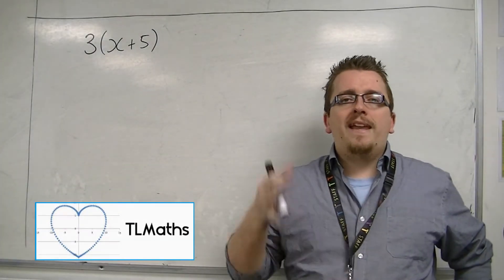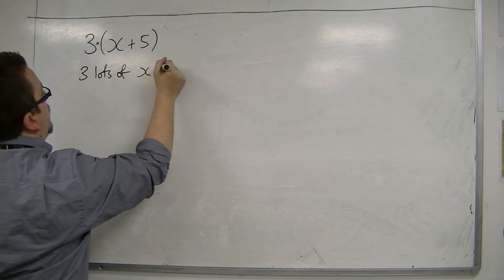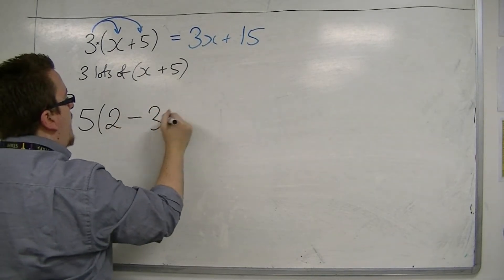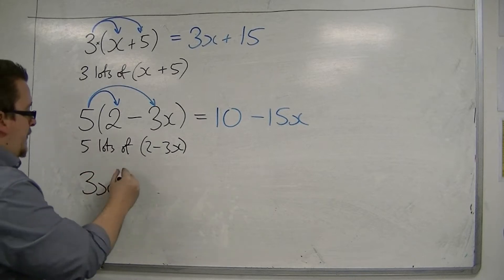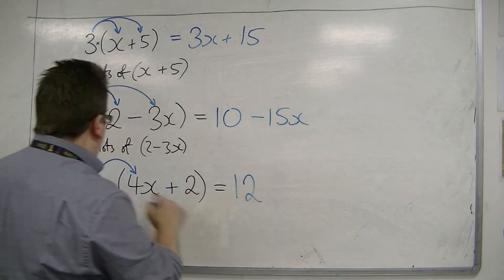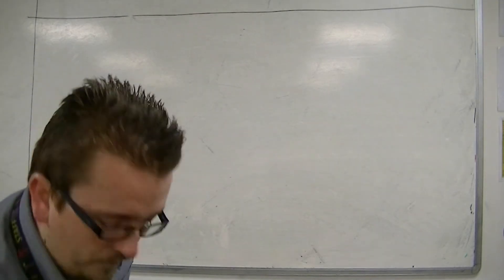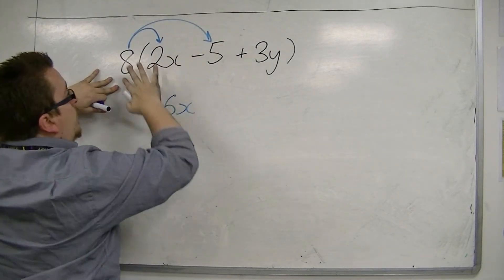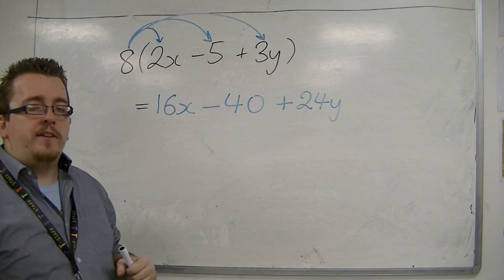GCSE Maths from Scratch 13.04 Expanding Single Brackets